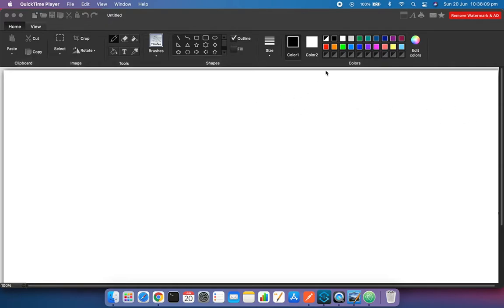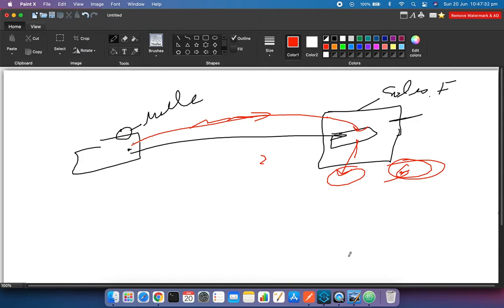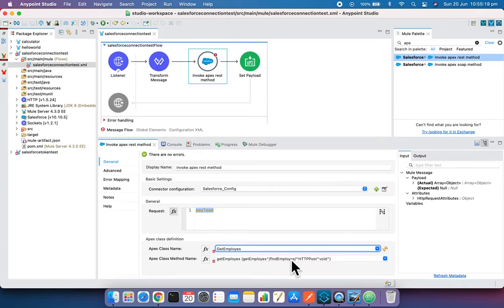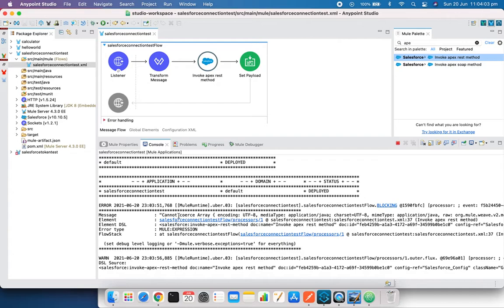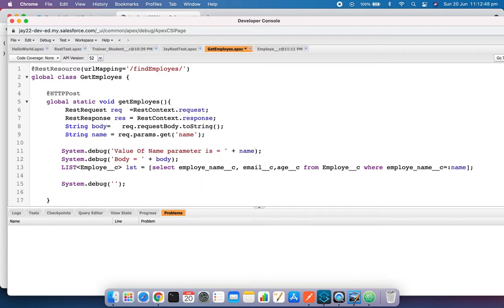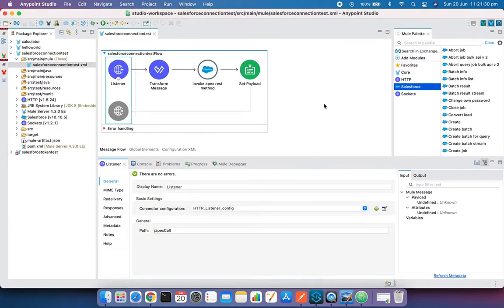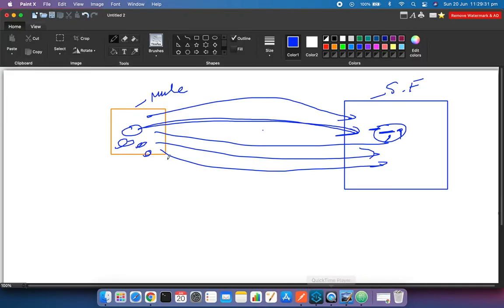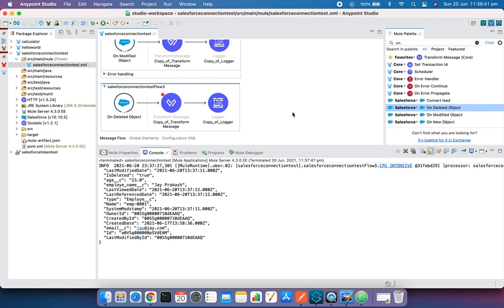4. Salesforce ApexRestMethodCall, OnDelete , OnUpdate, OnNew with Mule 4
Salesforce ApexRestMethodCall, OnDelete , OnUpdate, OnNew with Mule 4